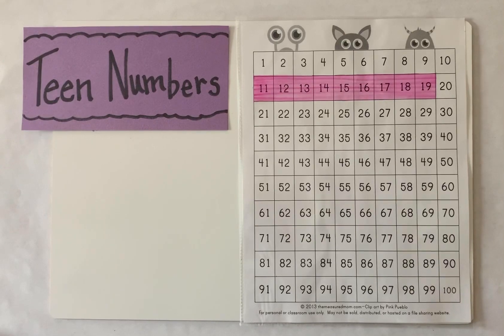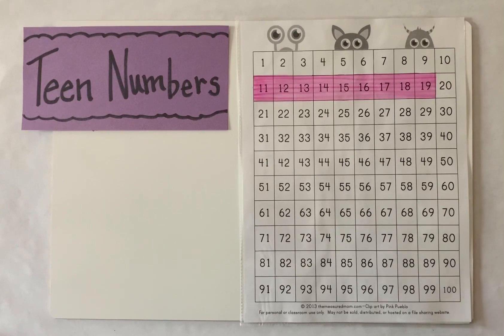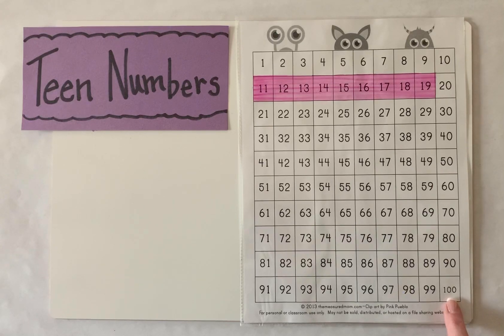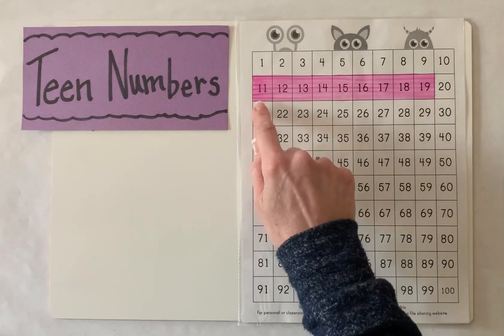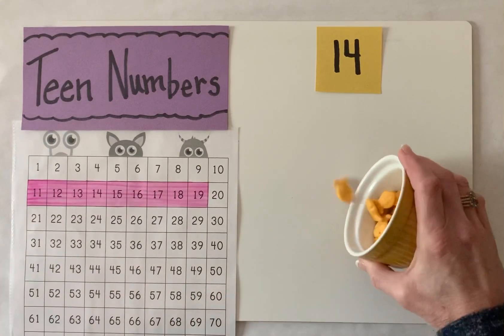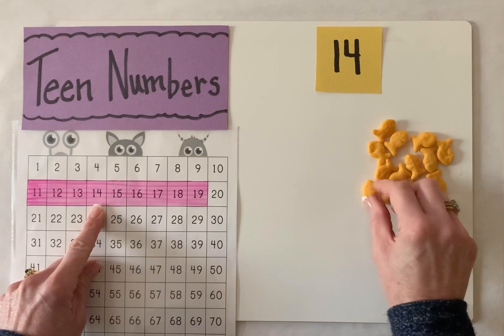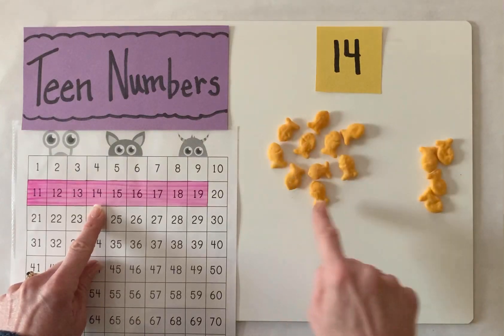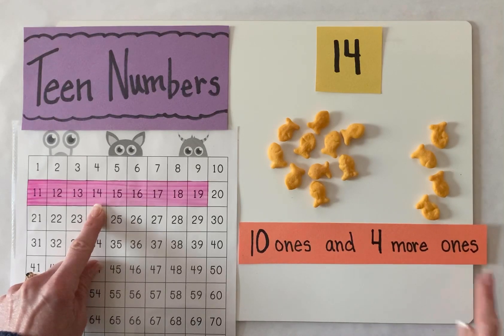Teen Numbers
Numbers 11-19